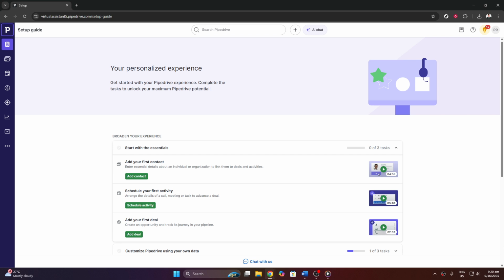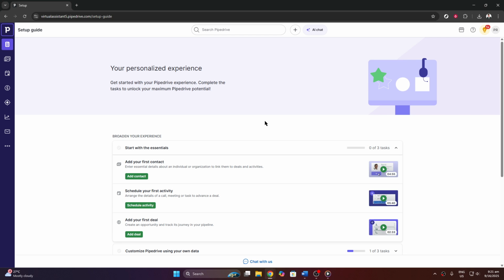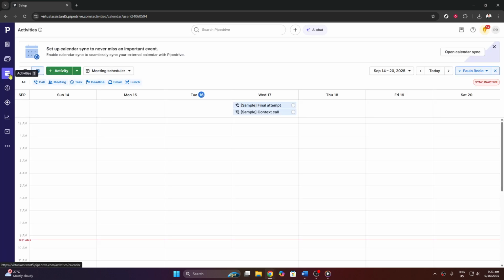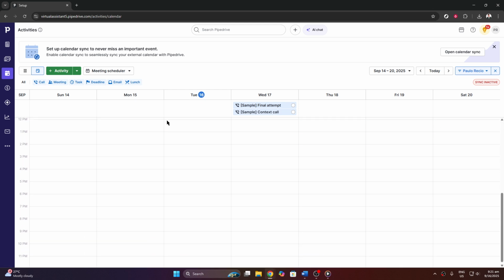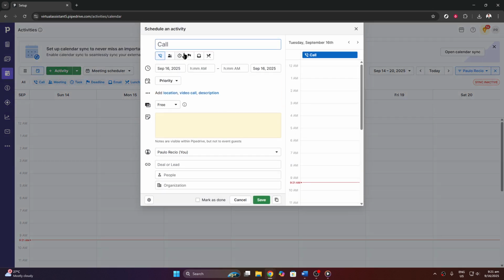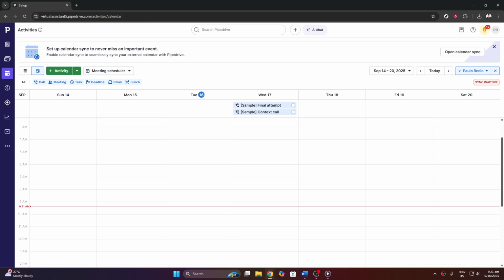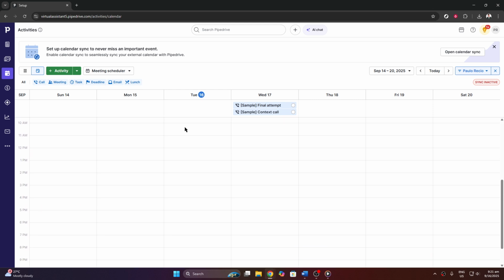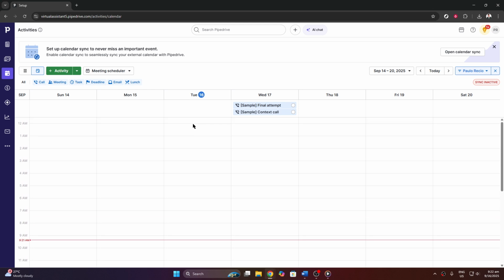Pipedrive Tutorial How To Manage Task & Activities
Want to stay on top of your sales process? ✅ In this Pipedrive tutorial, I’ll show you how to manage tasks and activities step by step. Keeping your follow-ups, calls, emails, and meetings organized in Pipedrive is the key to closing more deals and never missing an opportunity.

✅ In this video, you’ll learn:

How to create, assign, and track tasks in Pipedrive

Managing calls, emails, and meetings as activities

Using reminders and due dates to stay organized

Best practices for managing daily activities in Pipedrive

Tips to boost productivity and keep your pipeline moving

By the end, you’ll know how to manage all your sales tasks and activities in Pipedrive CRM like a pro.